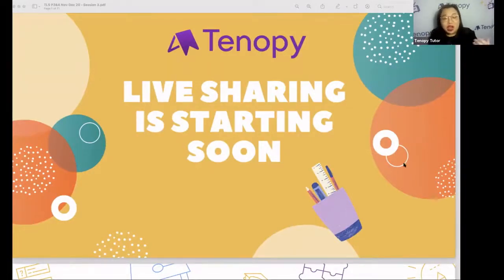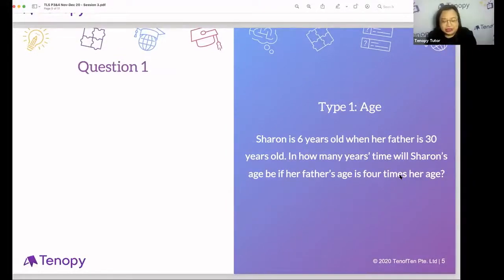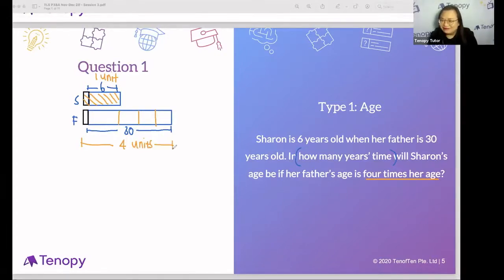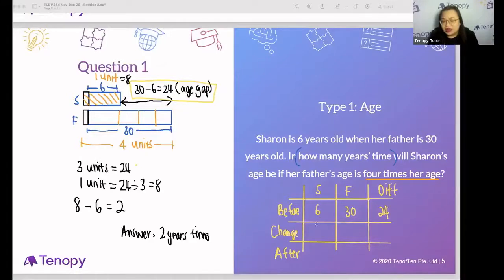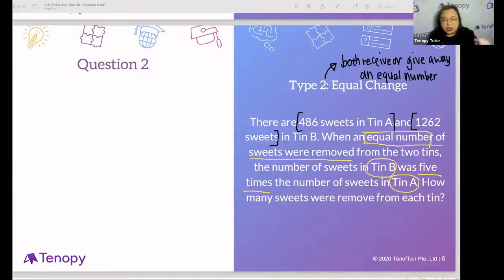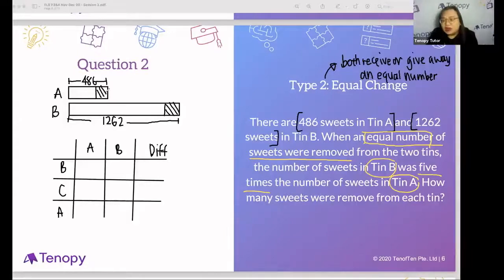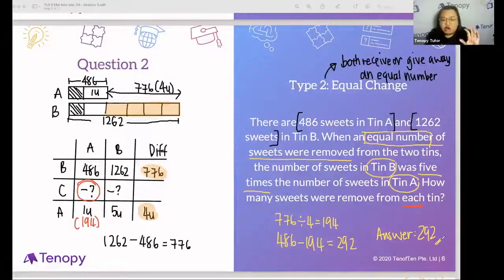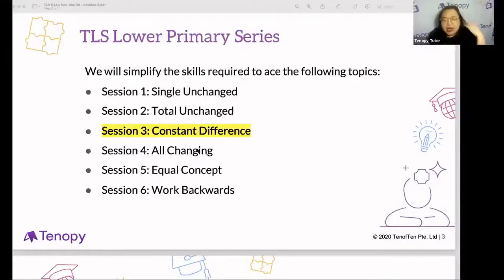Simplifying Math Problems (P3-4) Ep 3: Constant Difference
About this series:
We understand that maths can be very tricky, and many students stumble as they are unsure of the solution or the method to answer the question. Even a child who is good at math can struggle with problem sums too! We notice that some of the most common challenges that students face are the inability to comprehend what the question is asking and identifying the right strategies for each type of question.

In this TLS Lower Primary series, we will simplify the skills required to ace the following topics:

Session 1: Single Unchanged
Session 2: Total Unchanged
Session 3: Constant Difference
Session 4: All Changing
Session 5: Equal Concept
Session 6: Work Backwards

By the end of the six sessions, students will be able to:

• Comprehend each word problem with confidence
• Identify the right strategy to answer the word problem

Interested to join a live session and learn more tips and tricks on other topics?
Simply create an account and sign up for a free bite-sized sharing session!